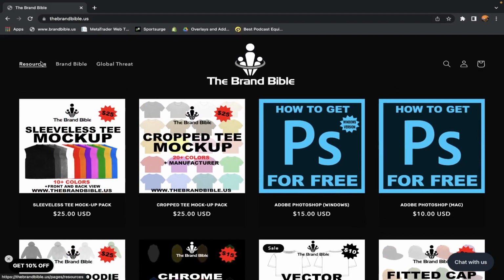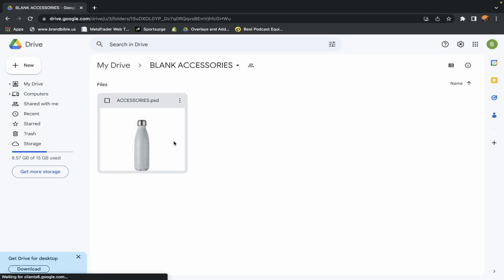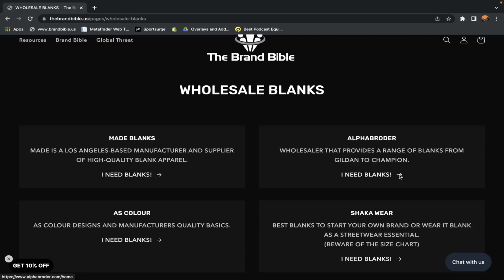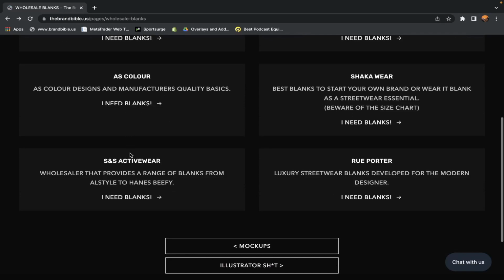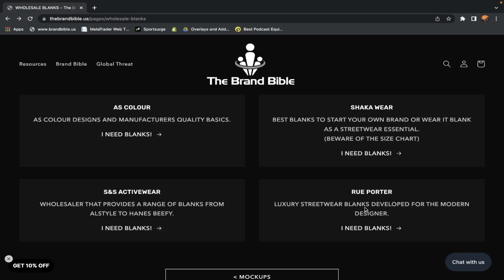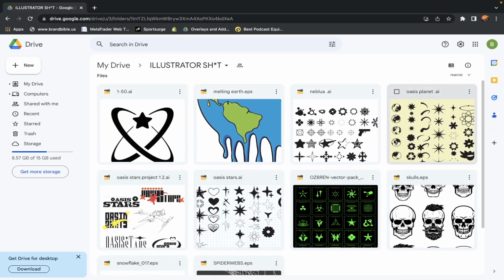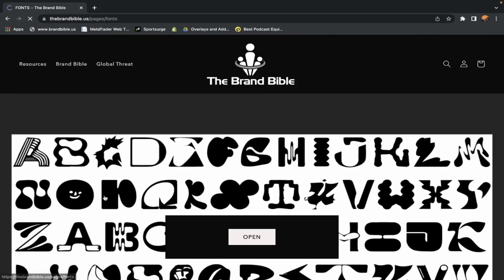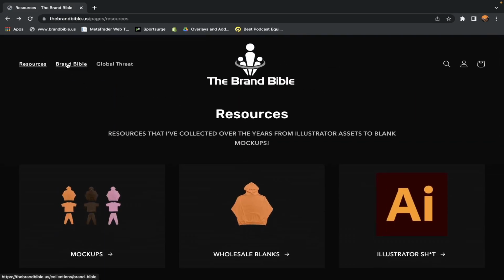HOW TO NAVIGATE AROUND THE BRAND BIBLE | THE BRAND BIBLE TUTORIAL EP. 5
Showing you guys how to navigate through the site so you can utilize the whole website's content!